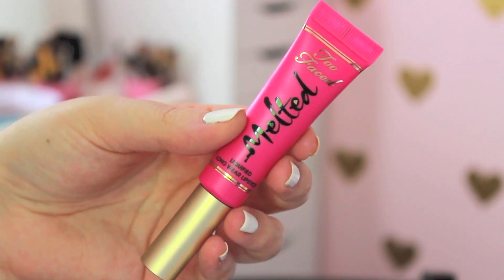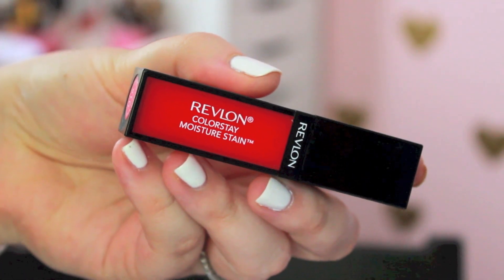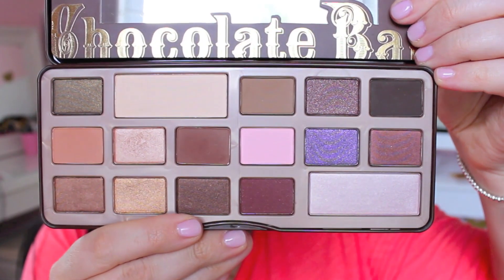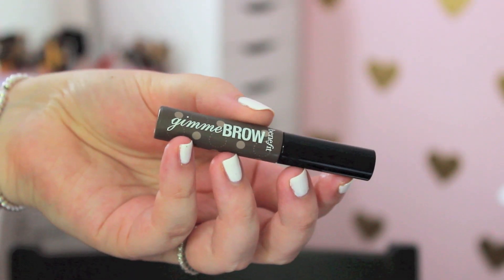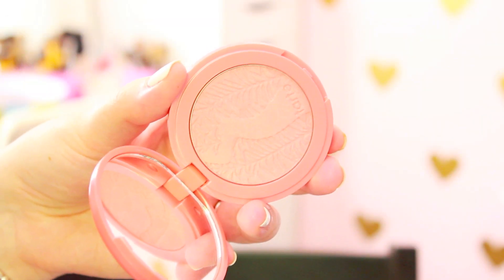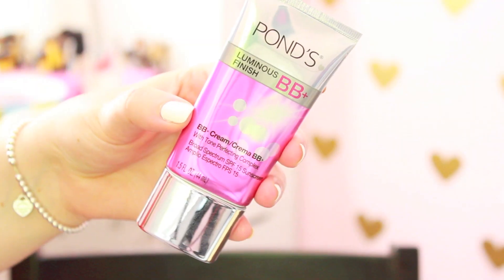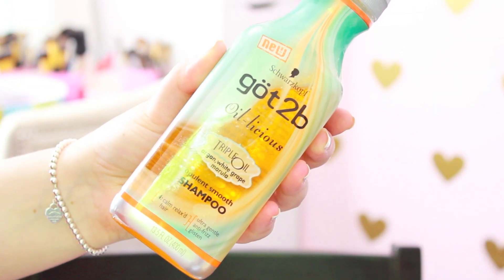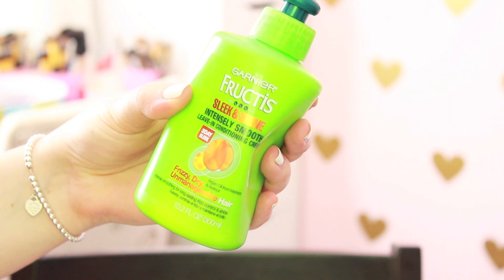Summer Beauty and Hair Essentials! | Summer 2014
Summer Beauty and Hair Essentials! | with colorsweptbeauty and stylebydani

❤ FAQ
-My Nail Polish Line
-Nail Polish Racks
-My Old Makeup Storage (Clear Cubes)
-Lipstick Holder
-My Camera
❤ PRODUCTS MENTIONED
-Too Faced Melted Fuchsia
❤ KEEP IN TOUCH
❤ WHAT I'M WEARING
-Eyes Urban Decay Naked 3 Palette
-Lips Lasting Finish by Kate 101
-Nails Sensationail Gel White Lily
-Necklace and Shirt Forever 21